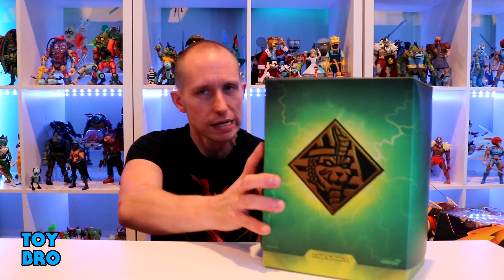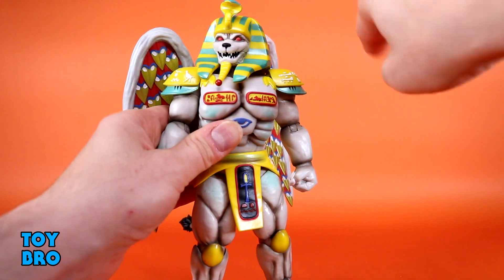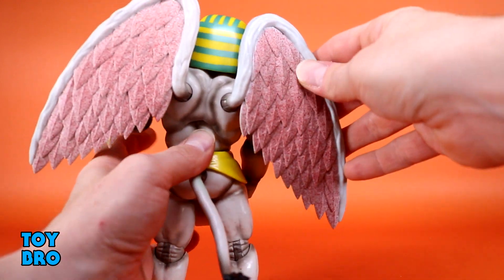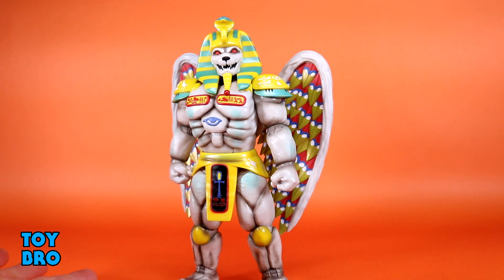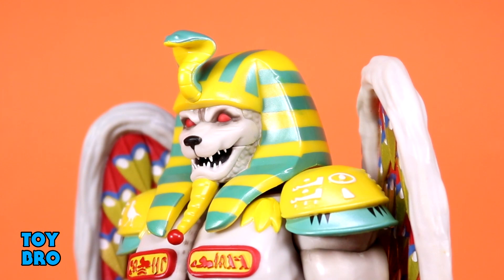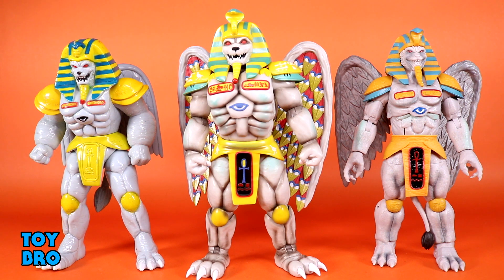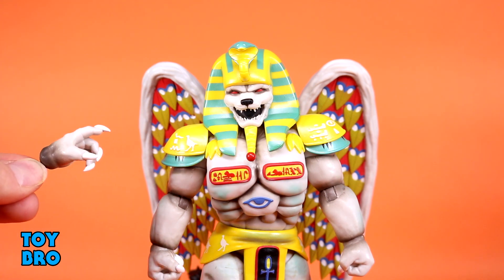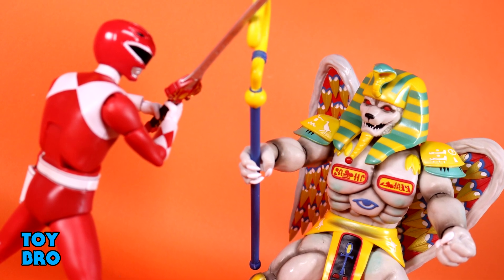Super7 Ultimates! Mighty Morphin Power Rangers Wave 2 KING SPHINX Action Figure Review